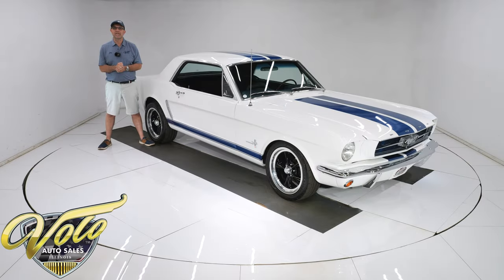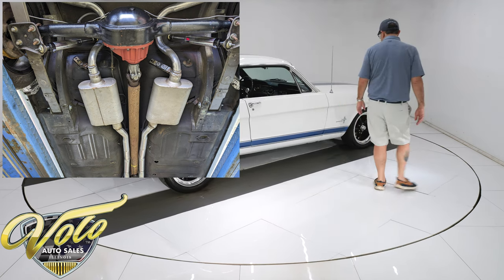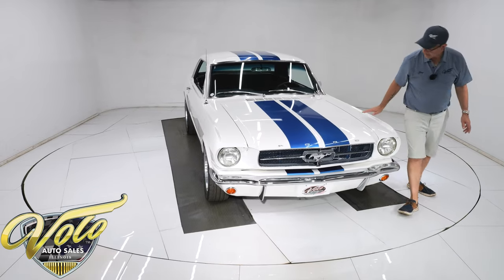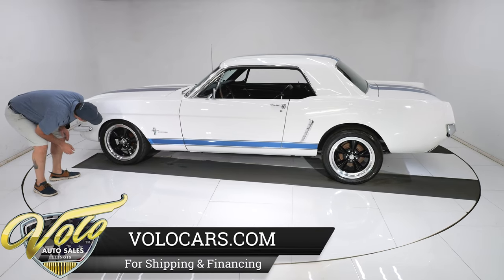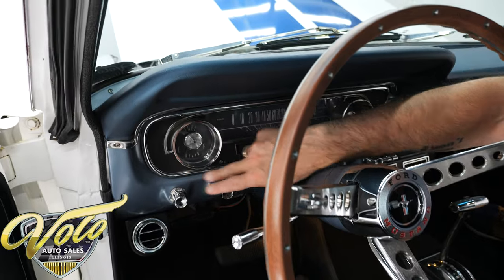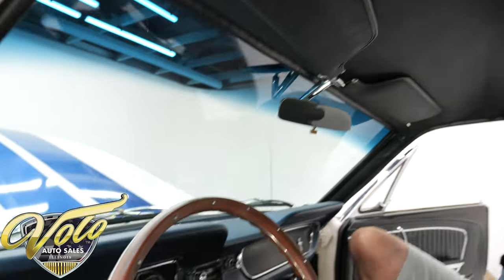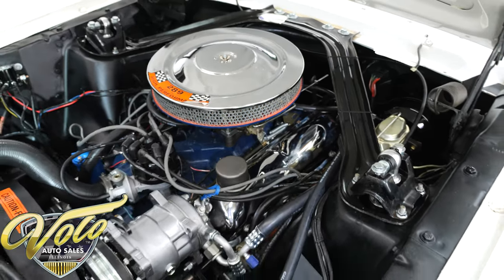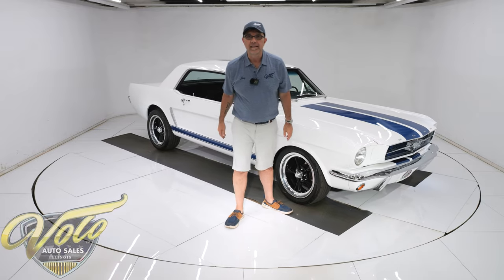1965 Ford Mustang for sale at Volo Auto Museum (V20981)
Fresh ground up restoration with most of the work done at Mustang Restorations. It has everything you want including modern air conditioning, power steering and power disc brakes.

EXTERIOR: Exceptionally clean body. It's straight, fits right, no rust, no damage. Painted white and it's been polished like glass. The blue metallic stripes start below the grill and end on the tail panel. New chrome gas cap, taillights, door handles, antenna, bumpers etc. The glass was replaced. All new weatherstrips. It's rolling on 17x7 inch US Mag wheels in front, 17x8 in back. They are wearing performance tires.

INTERIOR: It looks new from carpet to headliner. The dash pad, bezels, knobs, lenses are mint. The metal trim is painted real nice. It has a retro stereo in the factory hole. The a/c has vents neatly added, the controls look original but are upgraded with electric levers. Interior lights work. New deluxe wheel. The seats were rebuilt, new cushions and upholstery. New door panels. It has seat belts front and back.

ENGINE COMPARTMENT: Recently rebuilt 289 with some mild performance upgrades- hotter cam and Edelbrock 4 barrel carb. Modern Vintage Air heat and a/c system Upgraded with Borgesen power steering. Also upgraded with a dual reservoir power brake system. An aluminum radiator keeps it cool. Every component looks new. It's very detailed and fresh looking.

TRUNK COMPARTMENT: Under the trunk lid and jamb are glossy. Inside is clean metal. Reproduction mat and weatherstrip.

UNDERSIDE: The suspension and steering is entirely new upfront: the control arms, bushings, ball joints, swaybar, springs, shocks etc. In back springs, bushings and adjustable gas shocks were installed. The brakes have been completely rebuilt upgraded with disk in front as a dual exhaust system with crossover pipe It Flowmaster mufflers Looking up at the motor It looks new because it is starters new fuel pump freeze plugs oil pan bolts etc It is a freshly rebuilt c4 automatic transmission The floors and frame rails. To be rock solid original metal

SERVICE: We inspected the car and repaired the temp sensor, replaced a tie rod and changed some bulbs.

This is a very fresh car, it looks tidy and proper throughout. It is a show quality car ready to be enjoyed!

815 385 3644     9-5 central